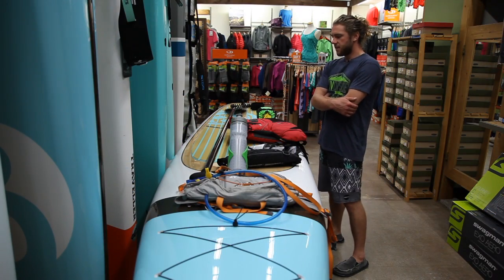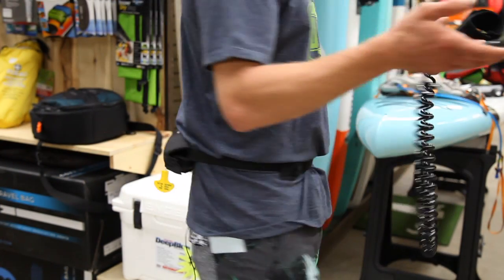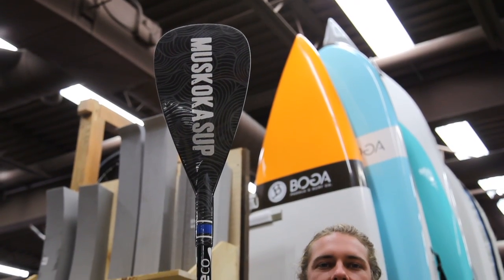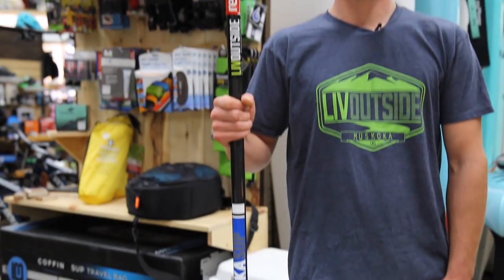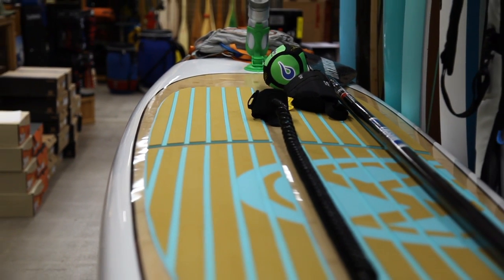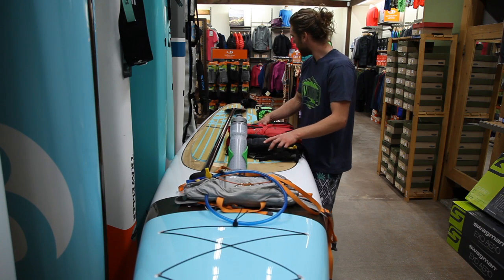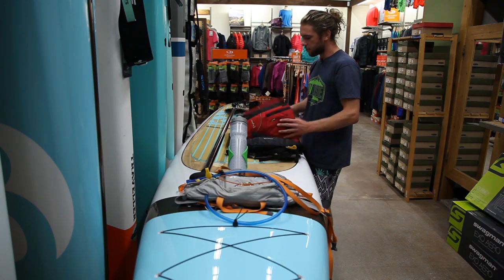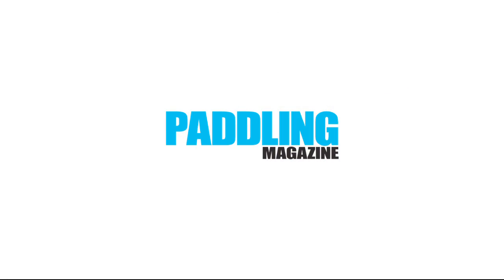Everything You Need For A Standup Paddleboard Race | Instructional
Ready to try your first standup paddleboard race? Check out these expert tips for what you need for your first SUP race.